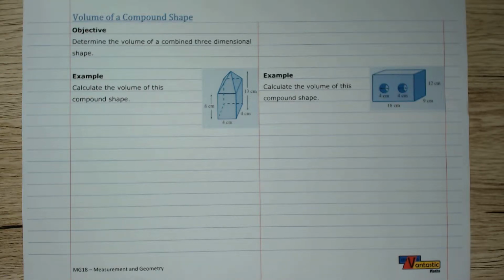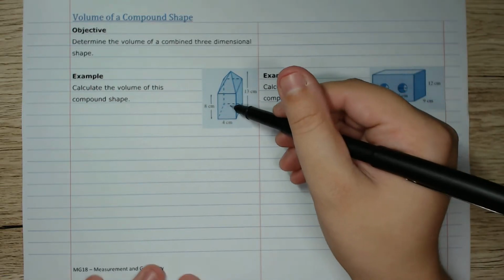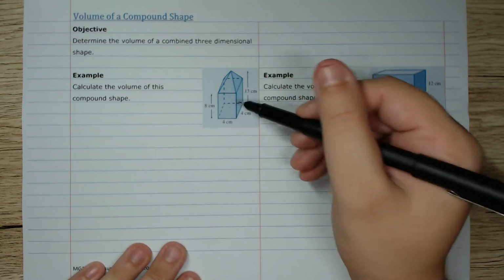MG18 Volume of a Compound Shape